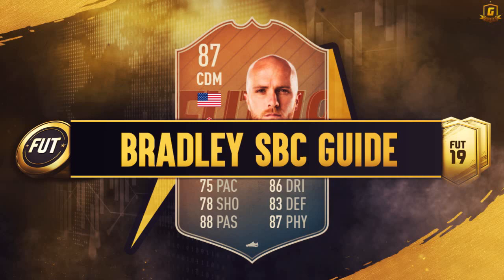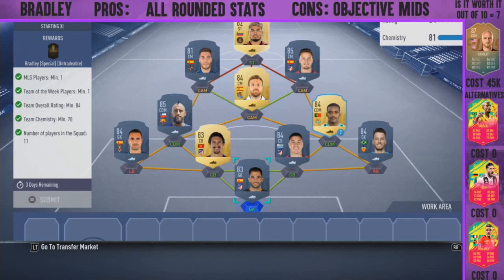FIFA 19 Flashback Michael Bradley SBC Guide - 87 Rated, 45k Spend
FIFA 19 Flashback SBCs & Squad Builder Challenges  have proved so popular for people to do thought show how to do the Flashback Michael Bradley SBC plus discuss the prices, requirements and more.